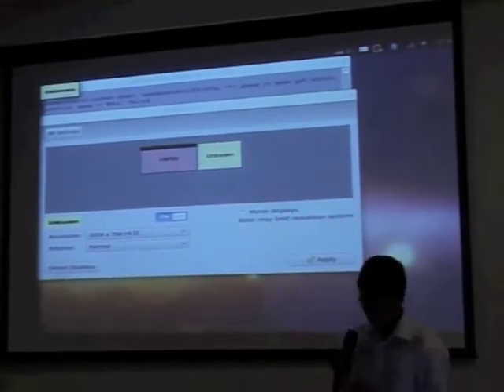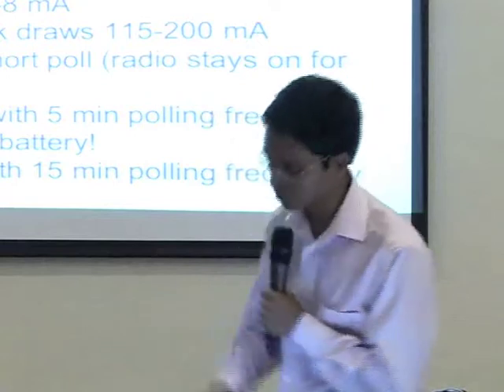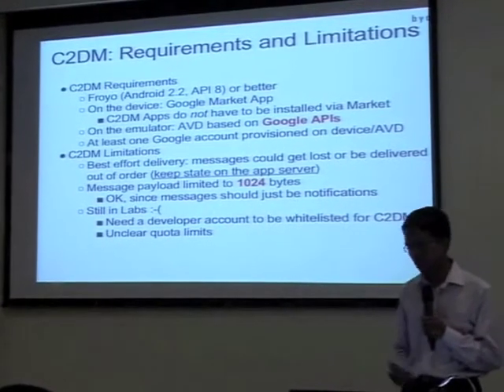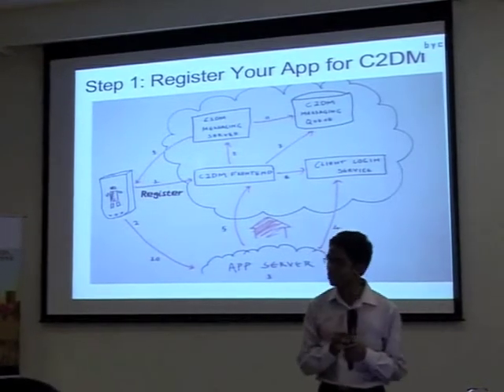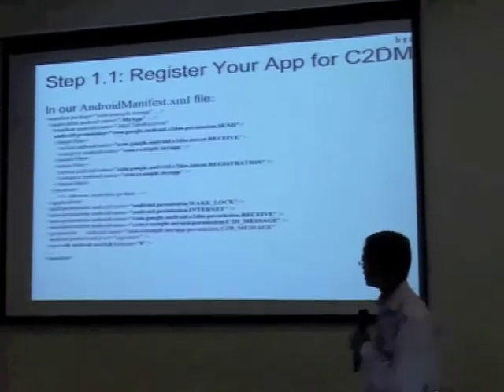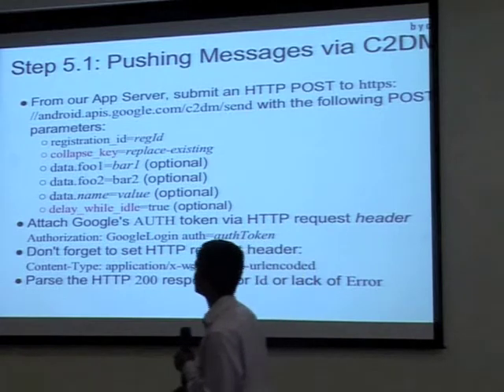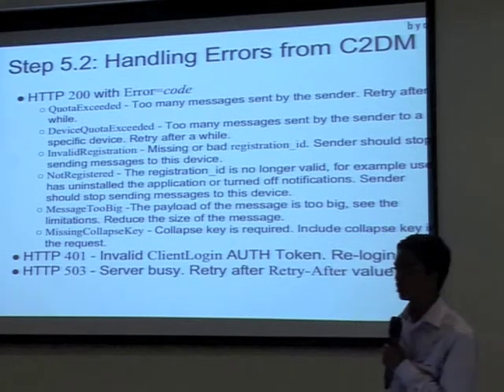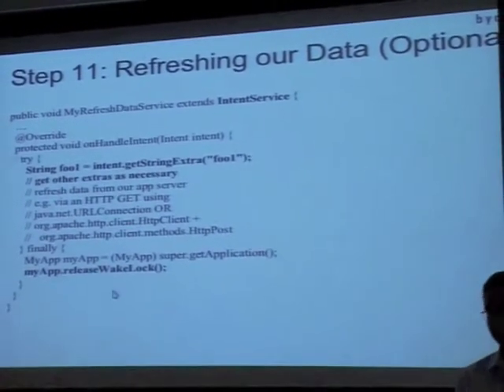Vipul A. M. - Cloud to Device Messaging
Vipul A. M. gives a talk on Cloud to Device Messaging at Droidcon India 2011 by HasGeek.